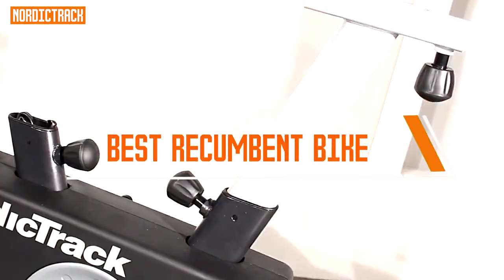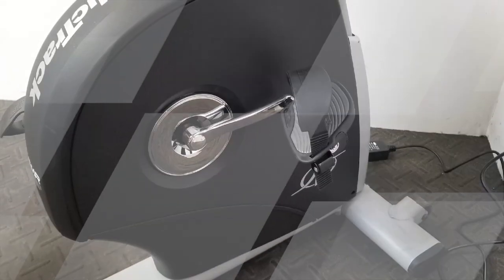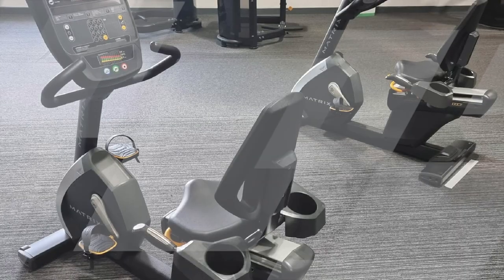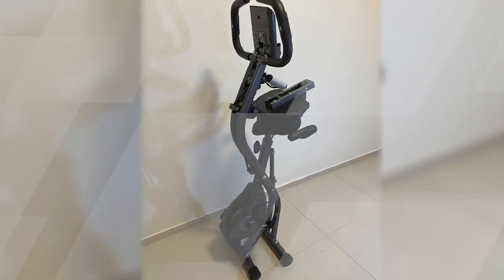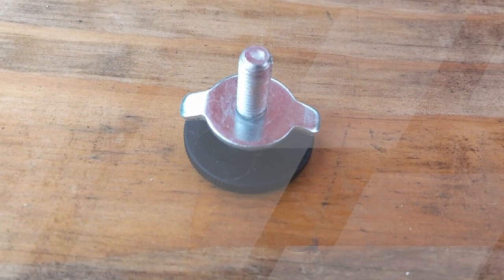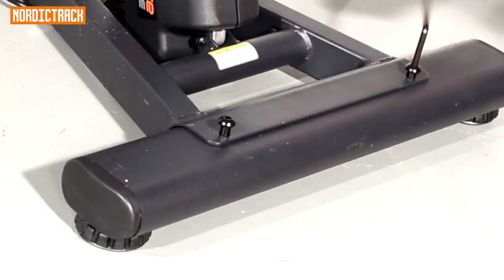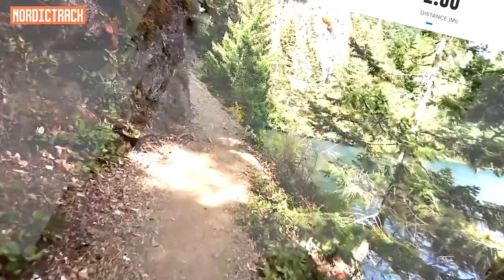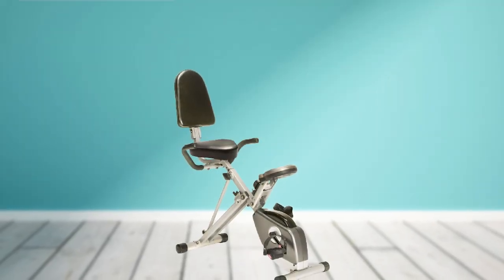Elevate Your Cycling Experience with the Best Recumbent Bikes